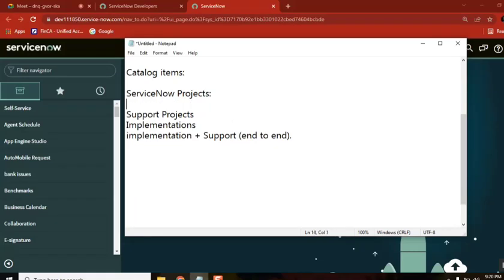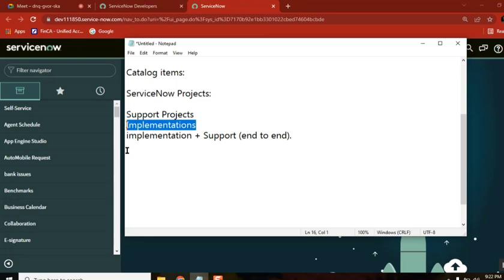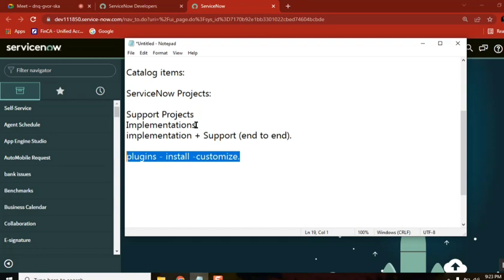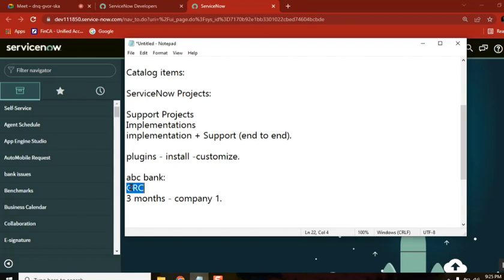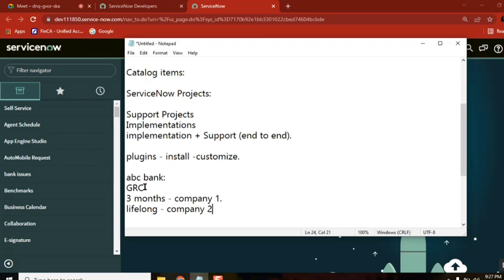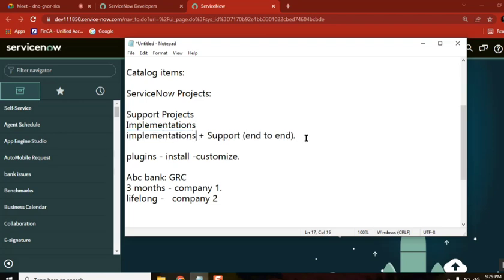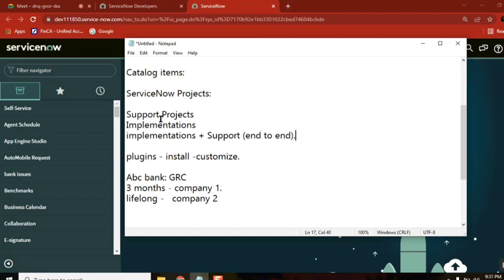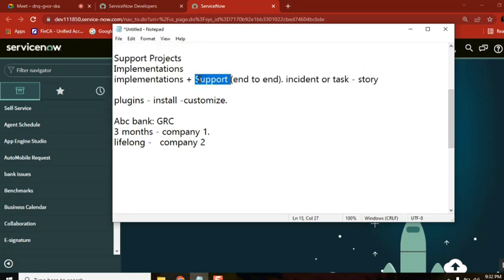Support vs Implementation project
support project vs implementation project || explain for service now developers

servicenow developer,
servicenow integration,
servicenow training,
servicenow helpdesk,
servicenow adda,
servicenow admin interview questions and answers,
servicenow api,
servicenow application development,
servicenow atf,
servicenow architecture,
servicenow basic,
servicenow bangalore,
servicenow branding,
servicenow cmdb,
servicenow catalog,
servicenow company,
servicenow change management,
servicenow csm,
servicenow client script,
servicenow community,
servicenow discovery,
servicenow demo,
servicenow developer salary in india,
servicenow edureka,
servicenow explained,
servicenow events,
servicenow employee center,
servicenow esignature,
servicenow grc,
servicenow gyan,
servicenow grc demo,
servicenow gliderecord,
servicenow glideajax,
servicenow github,
g_scratchpad servicenow,
atul g servicenow,
servicenow hrsd,
servicenow hyderabad,
servicenow hindi,
servicenow itsm,
servicenow in telugu,
servicenow interview,
servicenow javascript,
servicenow job opportunities,
servicenow jobs,
servicenow java,
servicenow job interview questions,
servicenow kida,
servicenow knowledge management,
servicenow knowledge,
servicenow learning,
servicenow ldap,
servicenow notifications,
servicenow now mobile app,
servicenow navigation,
servicenow now mobile app configuration,
servicenow orchestration,
servicenow overview,
servicenow portal,
servicenow ppm,
servicenow portal development training,
servicenow projects,
servicenow platform overview,
servicenow reports,
servicenow support,
servicenow scripting,